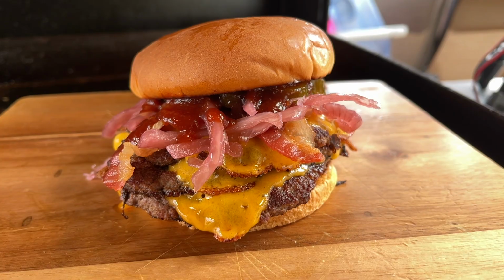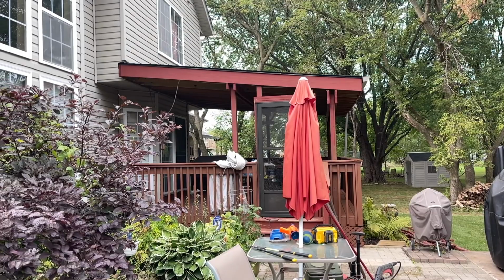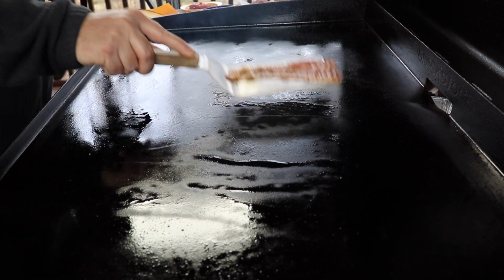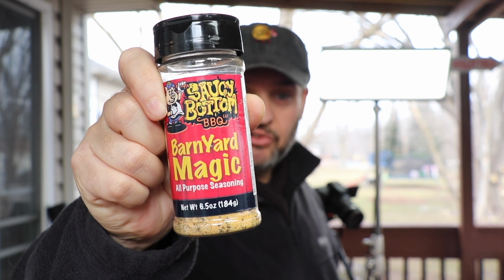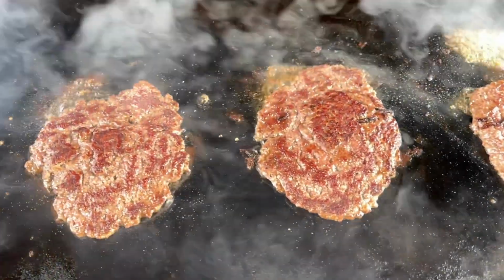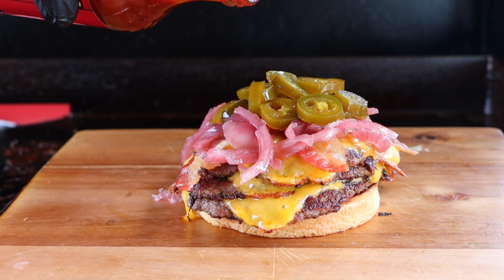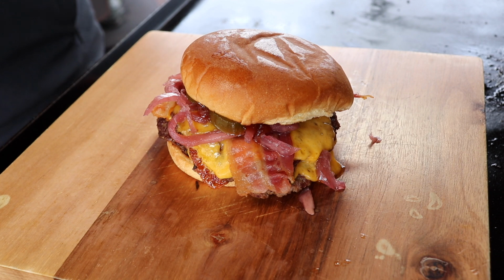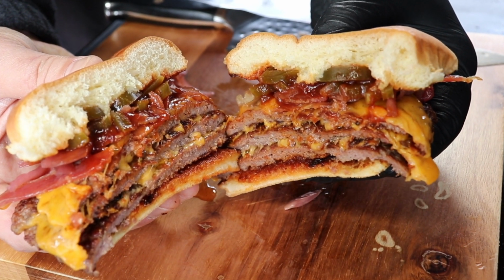INSANE BURGER on the Blackstone Griddle w/Air Fryer| Blackstone Griddle Recipes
In this video I will show you how to make a Brisket SmashBurger on the Blackstone Griddle w/Air Fryer Model topping with TRIPLE PATTIES, Bacon, Cheddar Cheese, Pickled Red Onions, Pickled Jalapenos, BBQ Sauce and a beautiful toasted bun with butter!  If you want to learn how to make smash burgers on the Blackstone Griddle than look no further!  This is one of the easy blackstone griddle recipes. ENJOY! Thank you for your support!
(SEE ALL CHANNELS IN THIS COLLABORATION WITH LINKS DOWN BELOW BY RECIPE)

ITEMS USED IN THIS VIDEO:
Blackstone 36" Griddle Cooking Station - I LOVE THIS THING!)
SASQUASH Burger SMASHER
Victorinox Spatula (AKA Big Ass Spatula)
Black Food Gloves
iPhone 12 Pro Max

Other Items I love:
My Cutting Board (large)
My Cutting Board (small)
Bartollo Heavy Duty Silicon Kitchen Utensils (My wife and I LOVE these!  Great Quality)

Channels in this Brisket Video Collaboration:

MY RECIPE DETAILS ARE AS FOLLOWS:
PLEASE CHECK PINNED COMMENT FOR ERROR CORRECTIONS OR THINGS I FORGOT!

Ingredients Needed: (For the exact recipe you saw me do, adjust for amounts if you make more)
- 3x 1/4 pound ground brisket burger round into a ball (for smashing into patties)
- 3x cheddar cheese slices
- 1 good burger bun
- pickled red onions
- pickled jalapenos

Directions: (ALWAYS WASH YOUR HANDS BEFORE PREPARING ANY FOOD ITEMS!)
- See video to see how I put this together